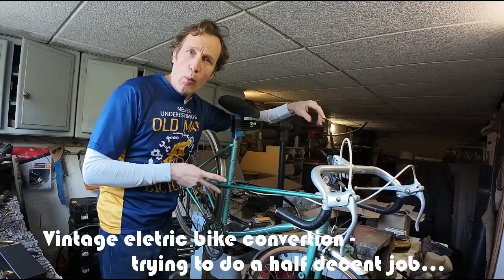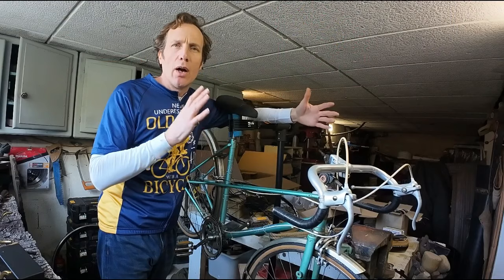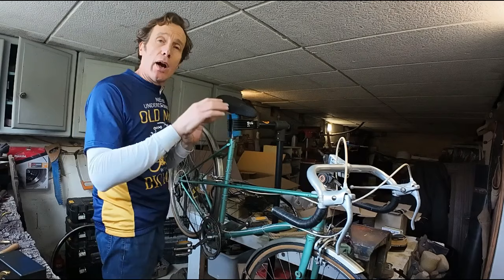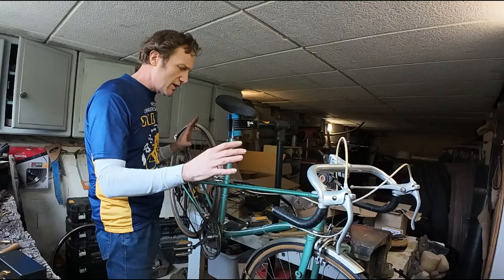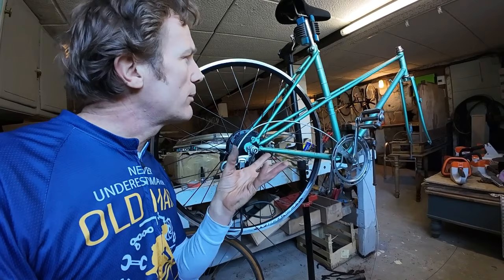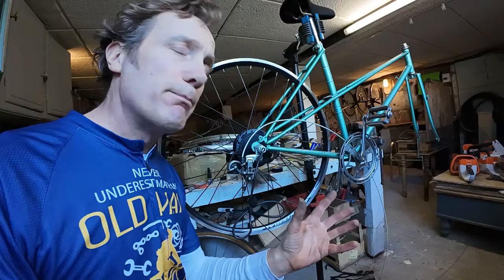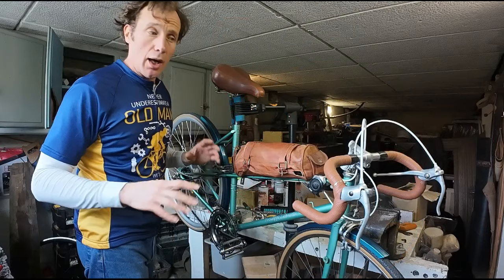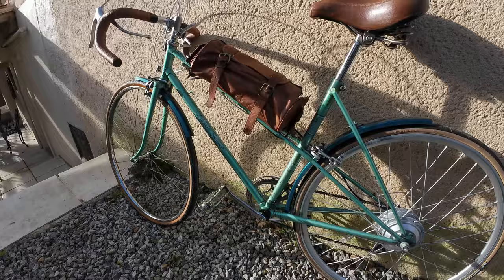Vintage bike electric conversion - how to make a descent job of it!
Converting a vintage bike to electric sounds easy but can be really tricky, especially if you want to make a really good job of it!
In this video we take a look at the electric bike conversion options available out there and pro`s/cons and pitfalls to look out for, especially with a vintage bike - rim size, drop out spacings etc. can all be a challenge.
Plus, how to take a bit of care and avoid all of those nasty looking exposed cables held together with cable ties and electrical tape...
Plus of course we can`t just stick an electric bike conversion kit on a ratty old bike so we need to go through the base bike while we are at it...